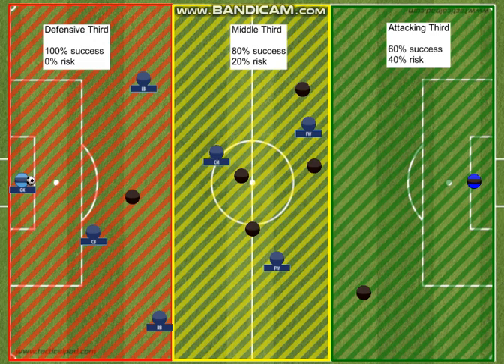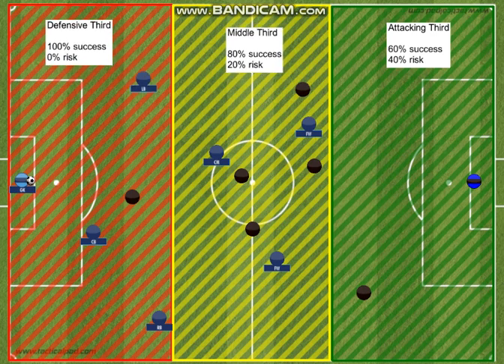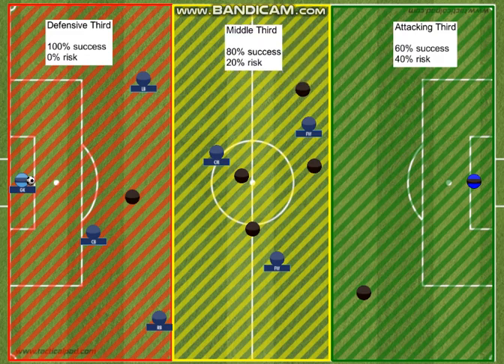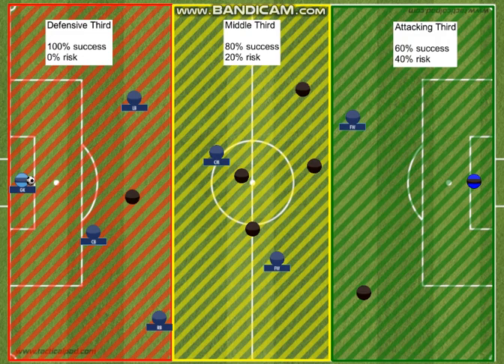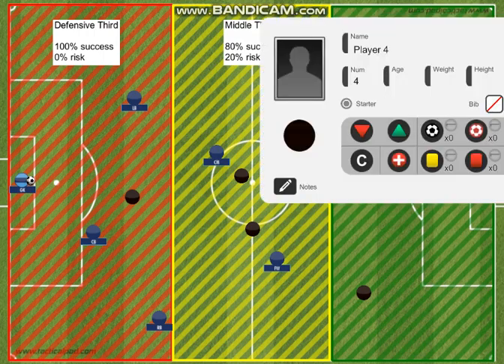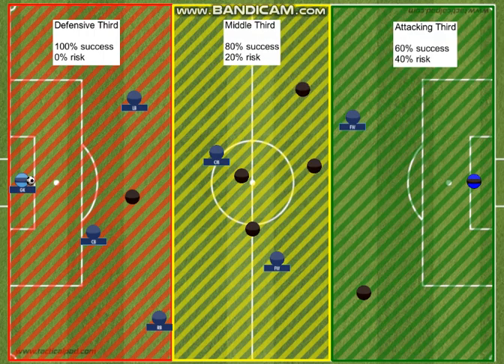KISJ Tactics: Decisionmaking in the 3 Thirds